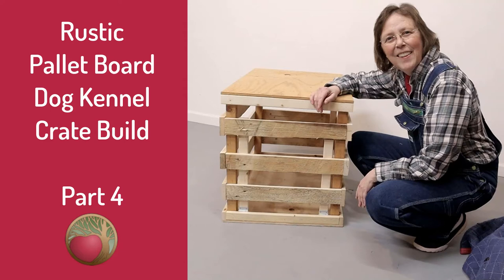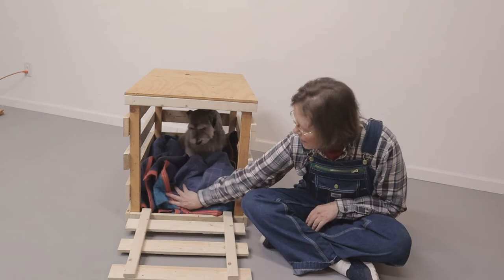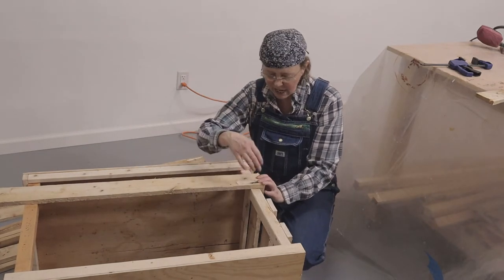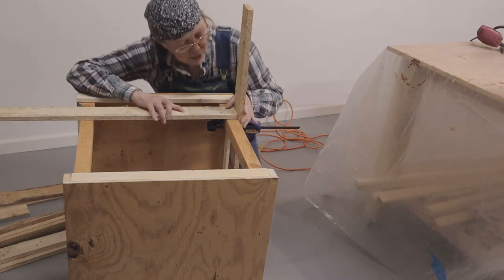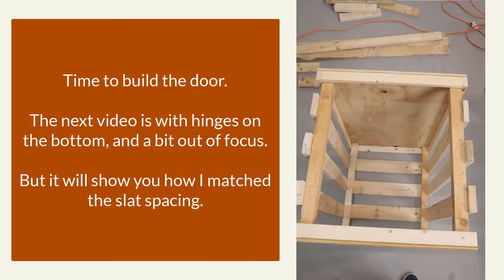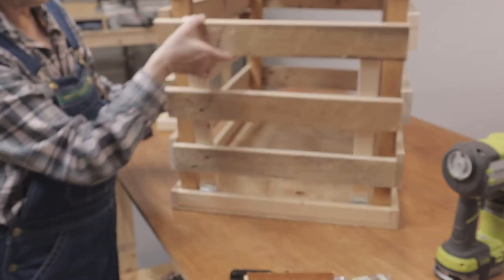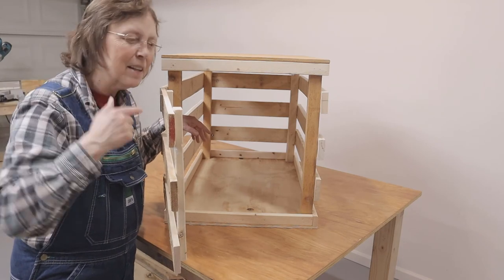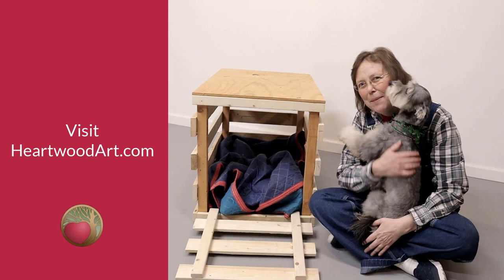Pallet Board Dog Kennel Crate Part 4 – Add Pallet Board Slats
See how to add the side and back slats to our crate, plus how to build the door all out of pallet boards in Part 4 of this build series.
See more!
for more builds and tips.